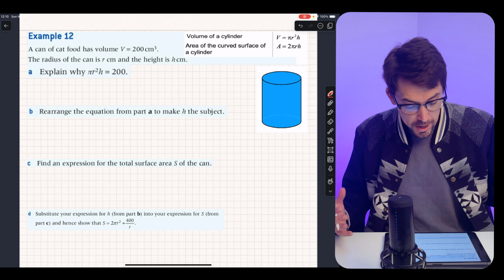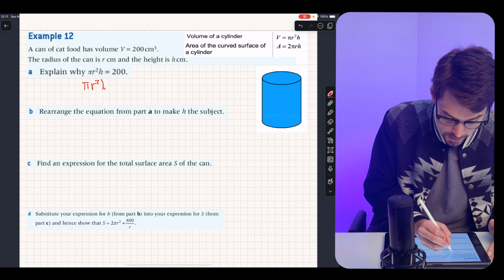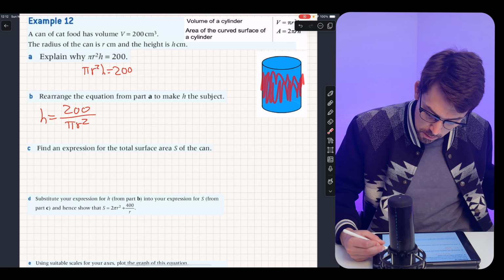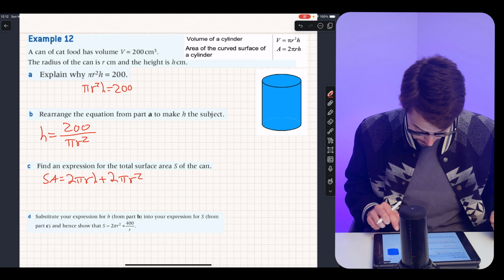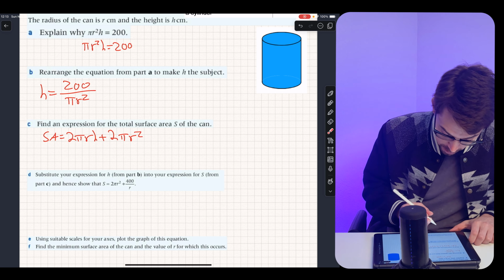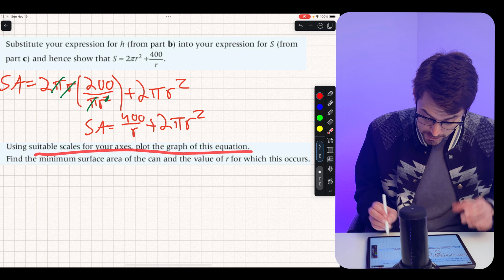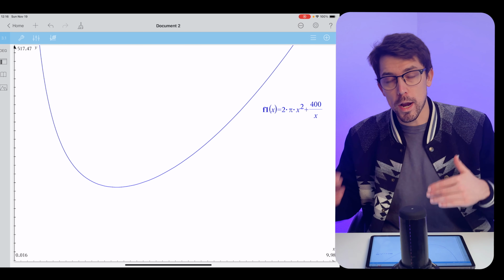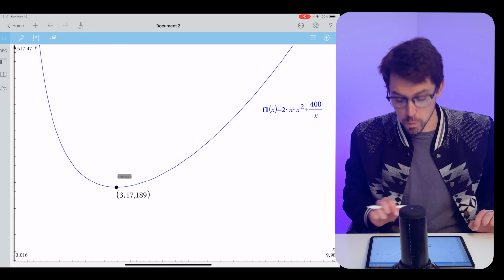Surface Area Problem